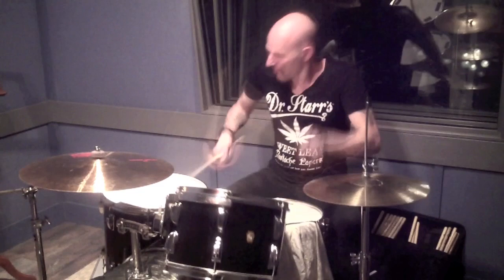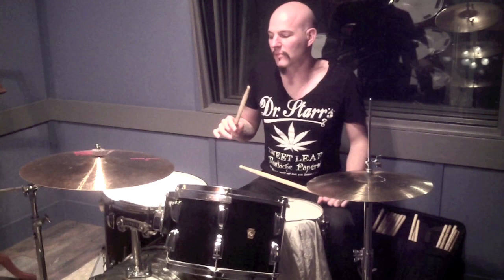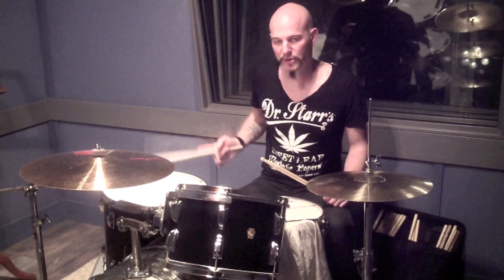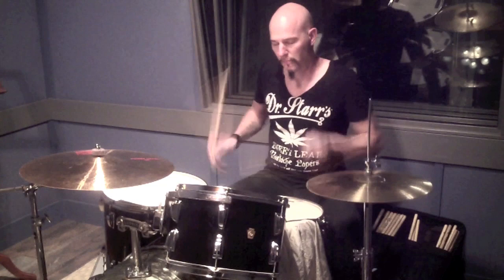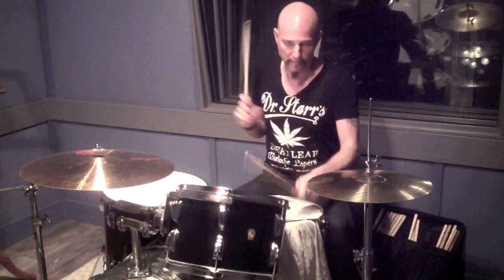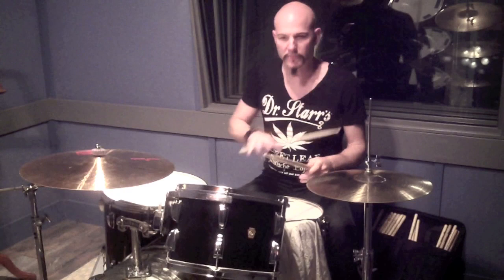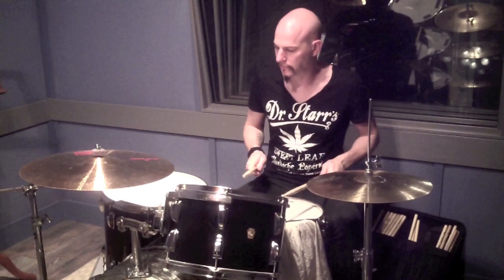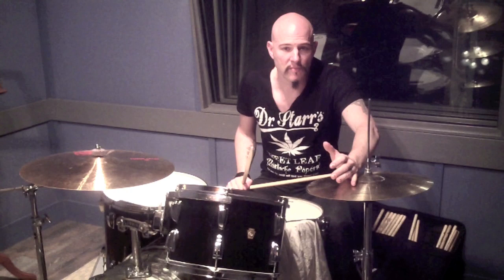Matt Starr Drum Lesson 3 - Ozzy Osbourne Over The Mountain intro tripltets fill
Matt Starr explains the basic components of the drum intro for the Ozzy Osbourne song "Over The Mountain" as performed by Lee Kerslake.

Matt Starr is the current drummer/vocalist for legendary KISS guitarist Ace Frehley.
He is also the creator of Dr Starr's Mustache Apparel which sells T-Shirts for every lifestyle featuring an assortment of Dr. Starr's fine products.